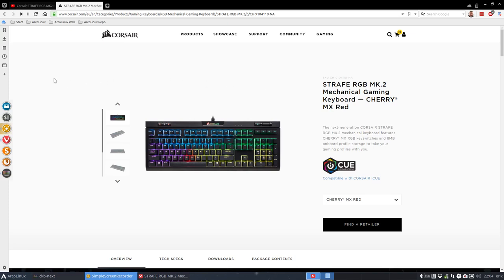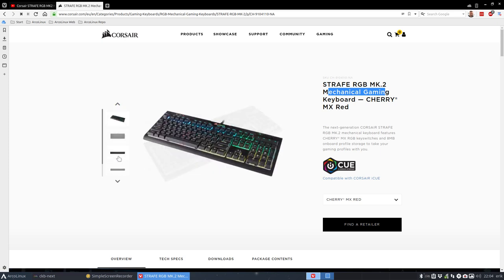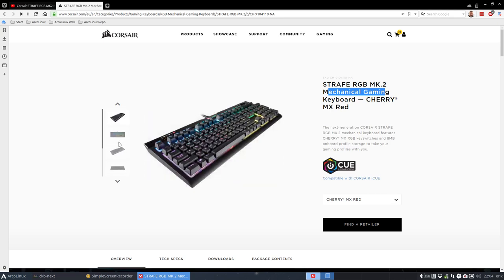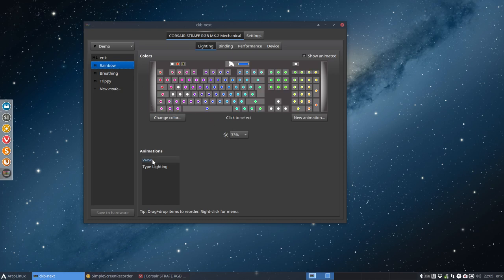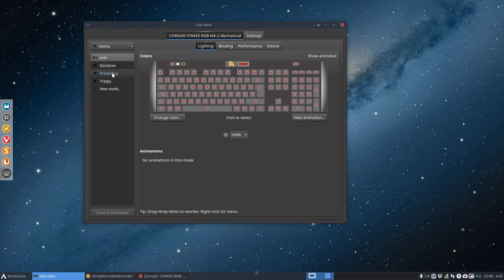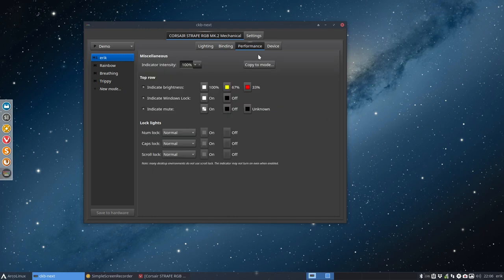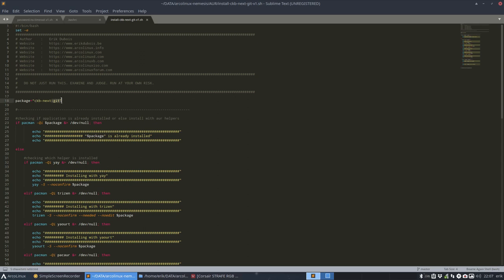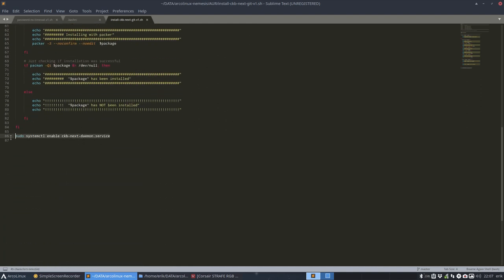ArcoLinux : 1061 Corsair Strafe RGB MK.2 Mechanical MX Silent on Arch Linux - ArcoLinux